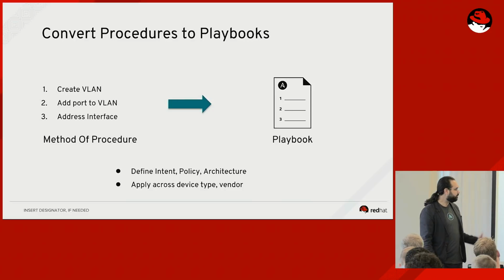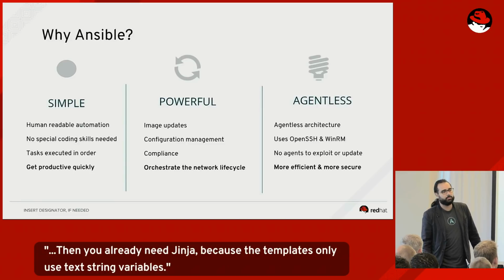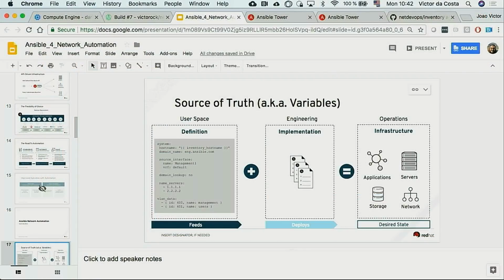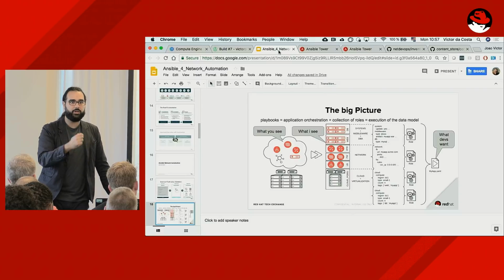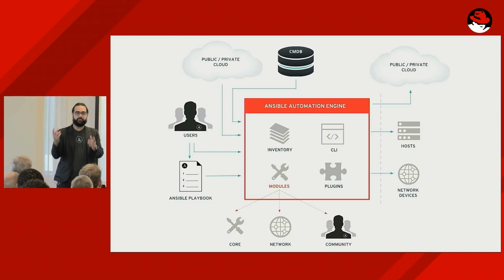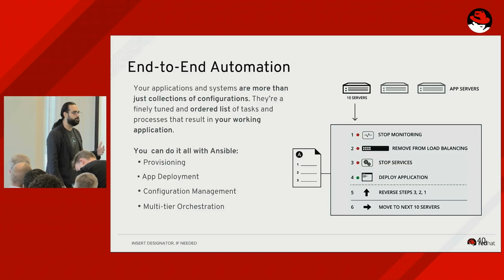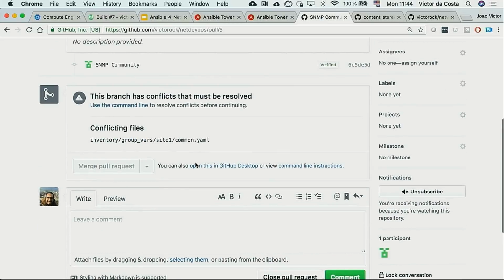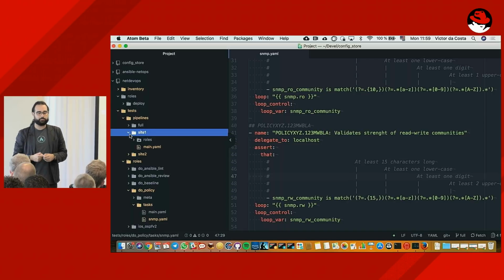Ansible For Network Automation - 3 September 2018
On 3rd of September 2018, Victor Da Costa delivered an expert session on Ansible for Network Automation